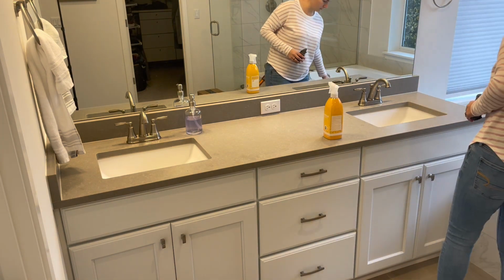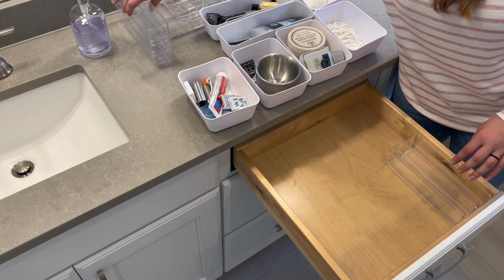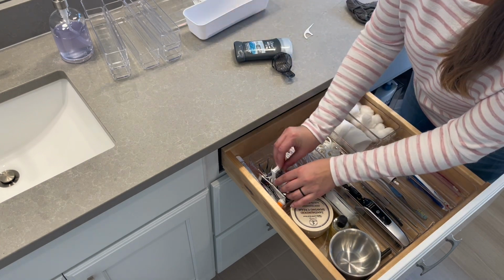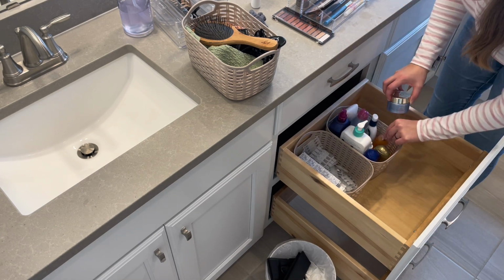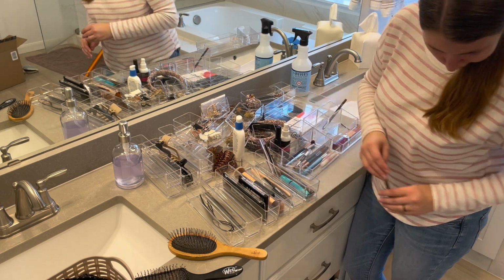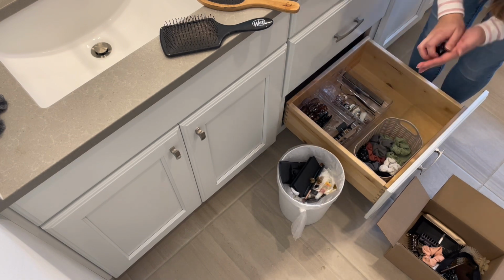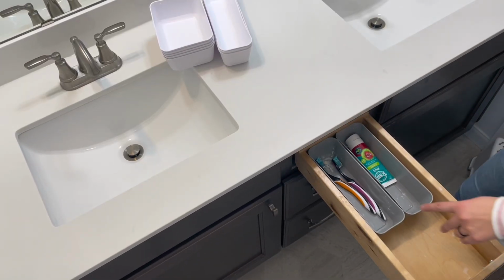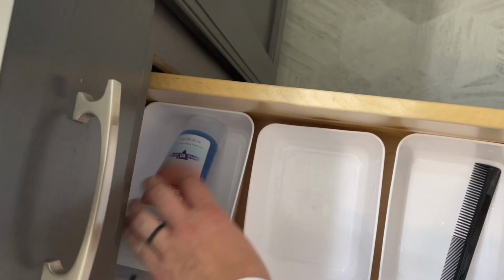Bathroom Organization | Container Unboxing | Clean With Me & Declutter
Hello everyone! Thank you for clicking on today’s video! I am tackling my upstairs bathroom drawers. Lots to put away and clean! New containers will be unboxed! I would love it if you join my YouTube family!

Links to my most recent videos

🔗Links | Shop My Home

Todays Links

Toothpaste caps
Toothpaste tube squeezers
Tissue box cover
Stackable clear drawer organizers
Clear Makeup organizer

FAVORITE ORGANIZATION PRODUCTS

Coloring clear container
Water bottle organizer
Clear organization bins with handles
Flour & rice 6.6 gallon containers

FAVORITE CLEANING TOOLS

Plastic white scraper
Dyson Cordless Vacuum
Dyson Corded Upright Vacuum
Bissel Corded Crosswave
Small battery operated cleaning brush
Window e-cloth
E-cloth Microfiber Mop
My tripod stand with extender

*** I am in no way a professional and all of my tips and tricks are just that. Before using all products and techniques shown in this video please do your own research and wear the right protective gear for the task you are doing. Thank you!